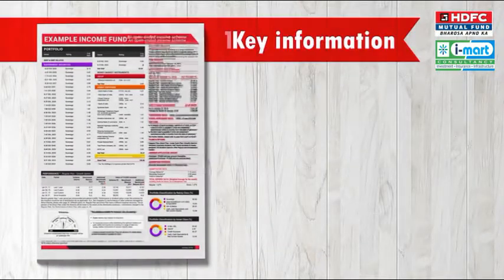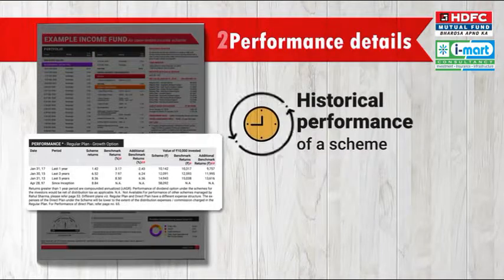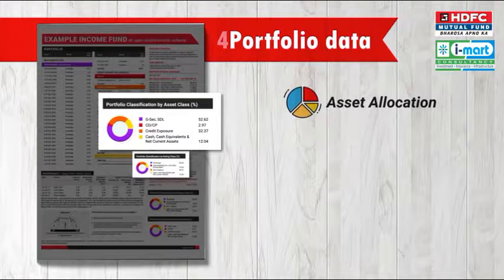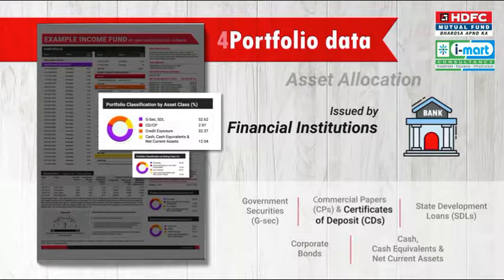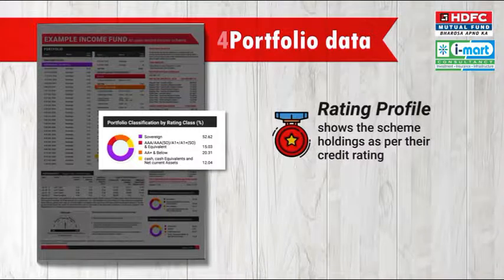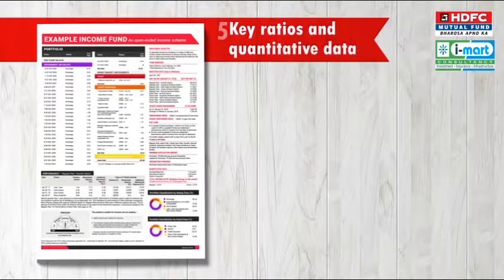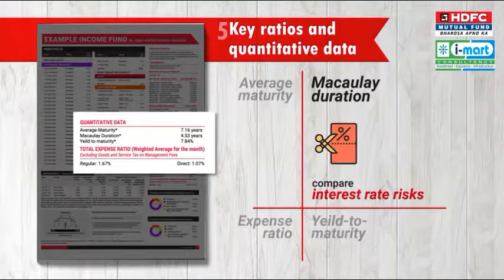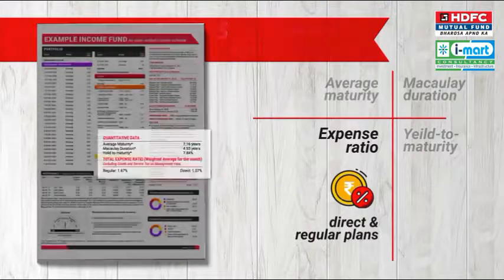How To Read Factsheet of Debt Funds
How your money is managed in debt fund